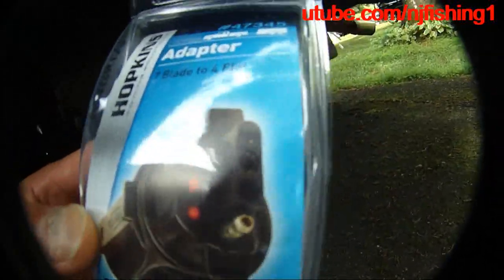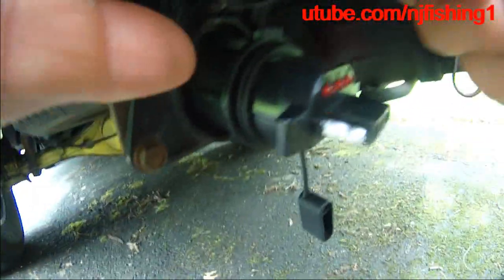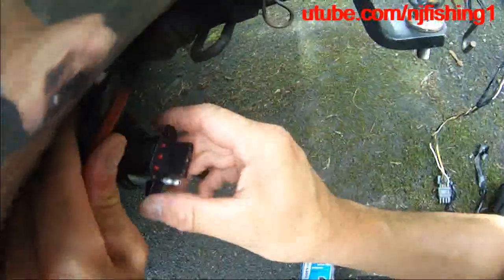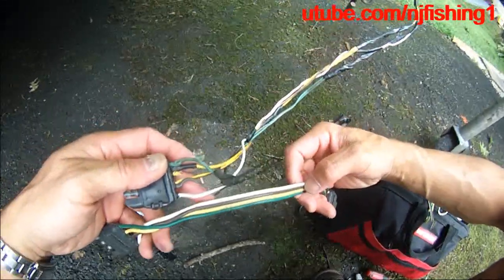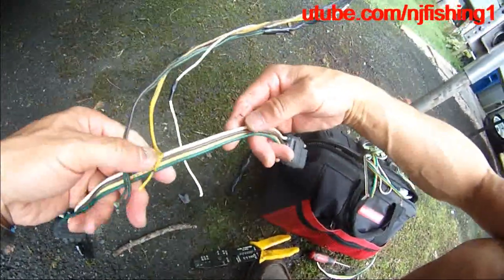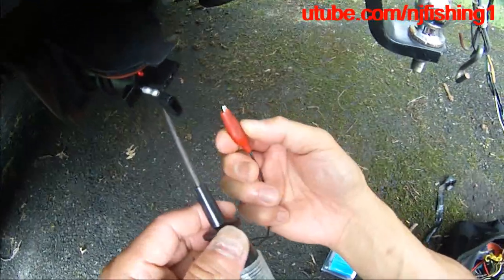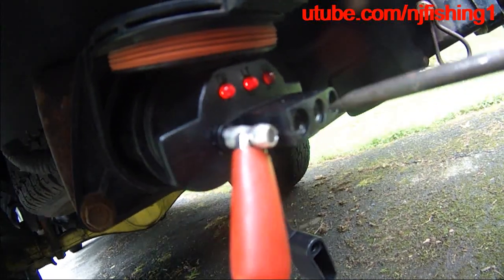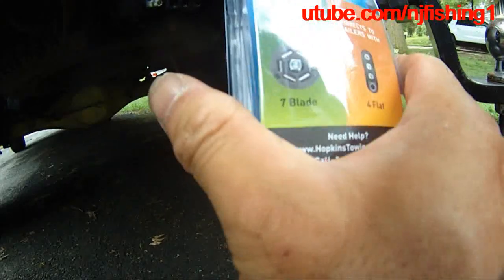Hopkins 7 pin to 4 flat led adapter for boat trailer lighting - Toyota Tundra tow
The three red color led lights help troubleshooting trailer light problems - a nice design
1. - Hopkins 7 pin (Tundra tow) to 4 flat (boat trailer lighting harness) led trailer adapter
2. 6 to 12v tester